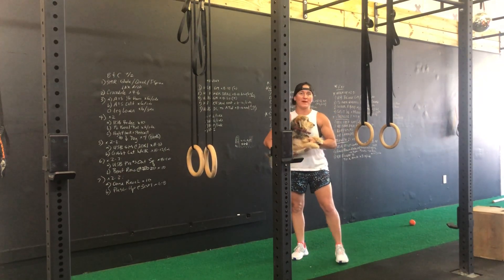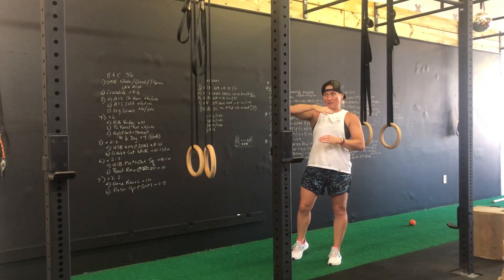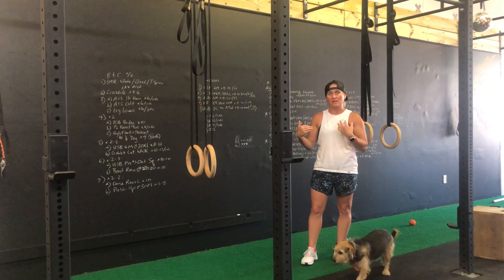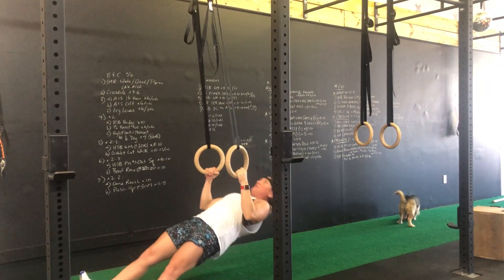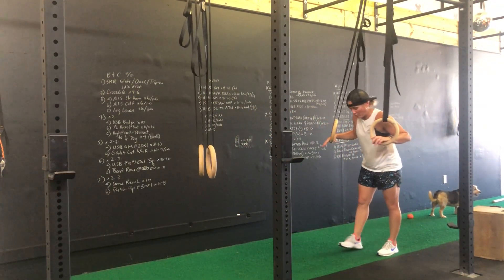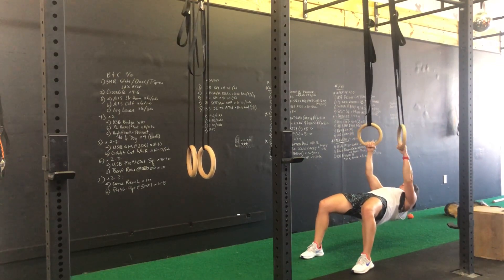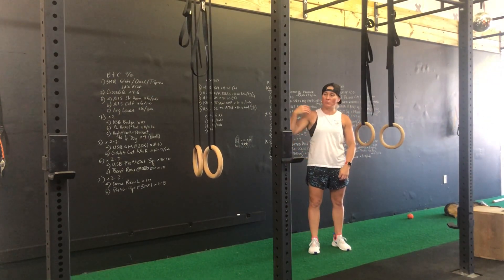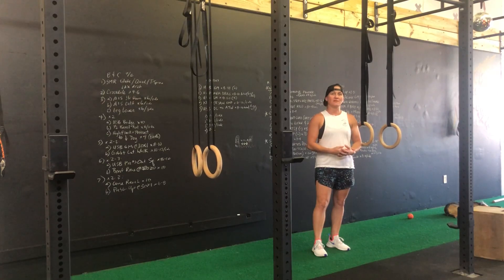Mechanical Drop-Set How-To: Ring Rows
Here’s a little pairing where we are moving from a parallel row to a bent row.

In a traditional drop set one would move from heaviest weight, to a lower load & continue with as many drops as desired.

The drop here isn't performed by decreasing the load but by moving from the standard parallel row to a variation that offloads the bodyweight in the bent-knee position.

This is a means of decreasing intensity as reps are performed with the same load (bodyweight).